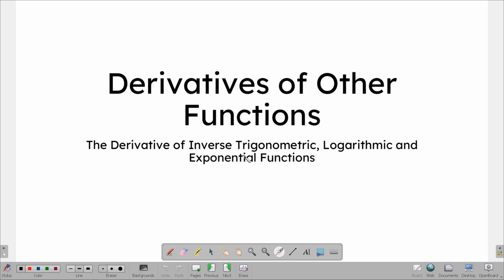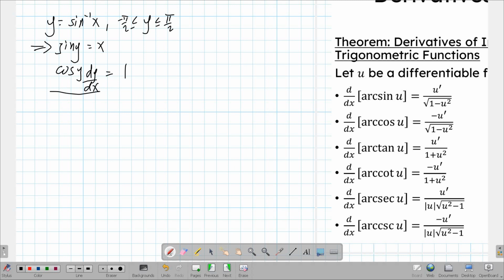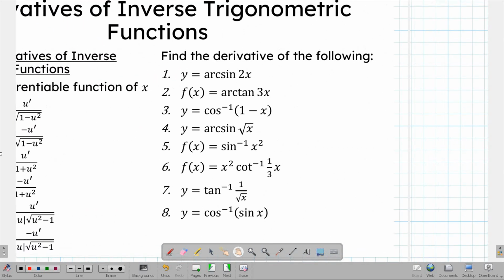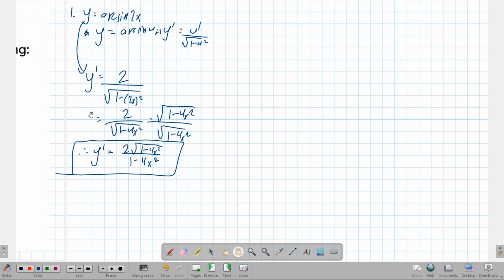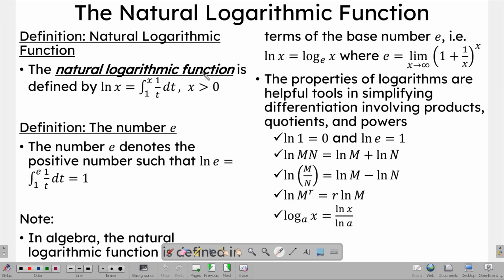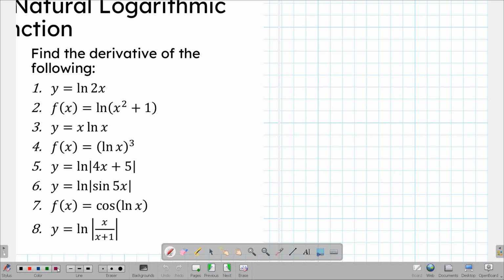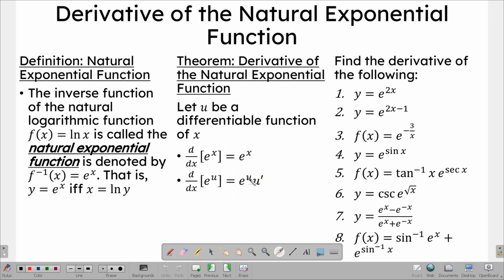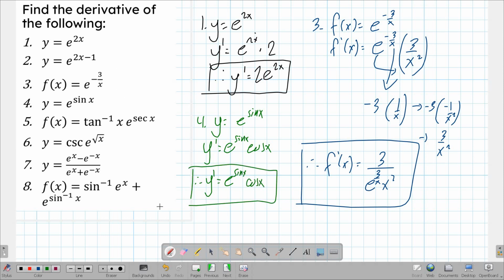Derivatives of Other Functions: Inverse Trigonometric, Natural Logarithmic, Natural Exponential